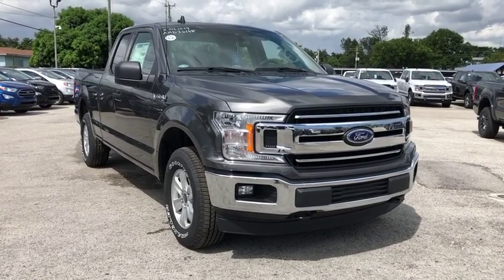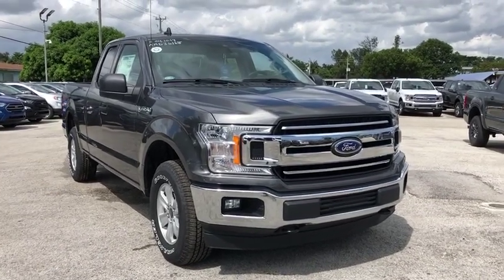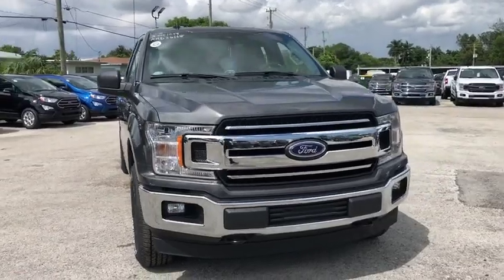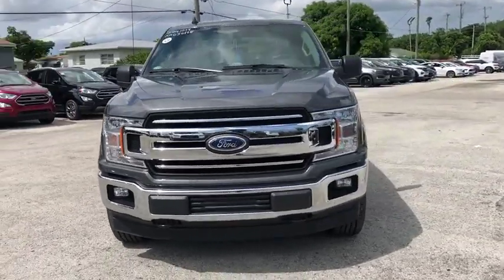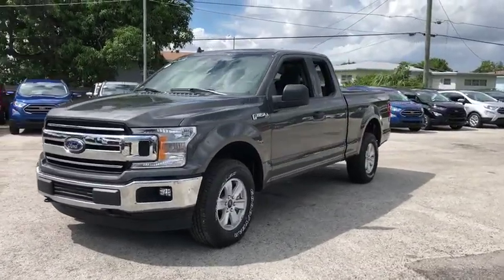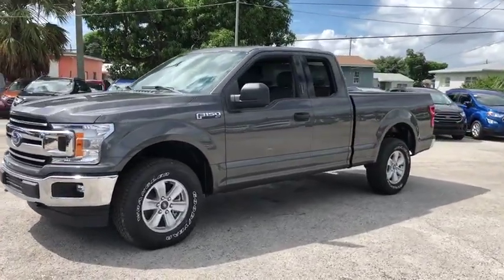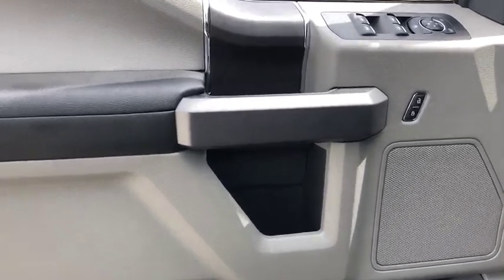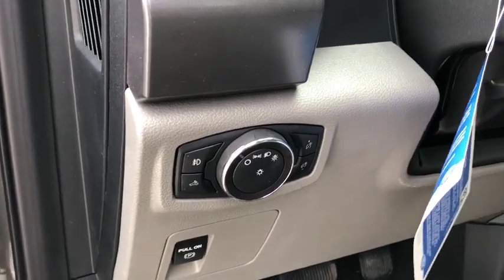2019 Ford F-150 Miami, Kendall, Miami Gardens, North Miami Hialeah FL KKD36168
Magnetic New 2019 Ford F-150 available in Miami, Florida at Metro Ford Miami. Servicing the Kendall, Miami Gardens, North Miami, Hialeah, FL area.

Magnetic Metallic 2019 Ford F-150 XLT 4WD 6-Speed Automatic 3.3L V6 Ti-VCT 24V 2019 Ford F-150 XLT in Magnetic Metallic vehicle highlights include, 4WD, Equipment Group 300A Base. Your price when financed through Ford Motor Credit.  Price includes: $750 - Ford Credit Retail Bonus Customer Cash. Exp. 01/02/2020, $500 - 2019 First Responder Bonus Cash Direct Offer. Exp. 01/02/2020, $3,250 - F-Series Retail Customer Cash. Exp. 01/02/2020, $750 - Retail Bonus Customer Cash. Exp. 01/02/2020, $1,500 - Bonus Customer Cash. Exp. 01/02/2020